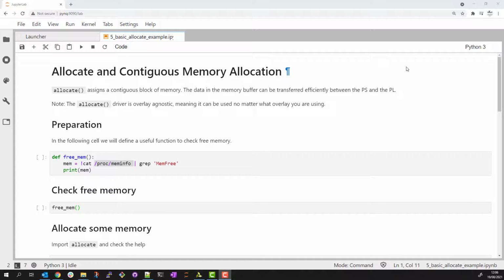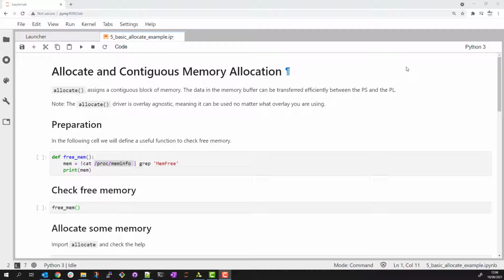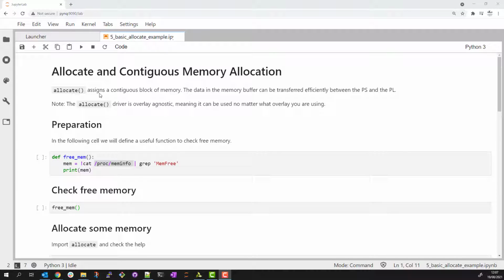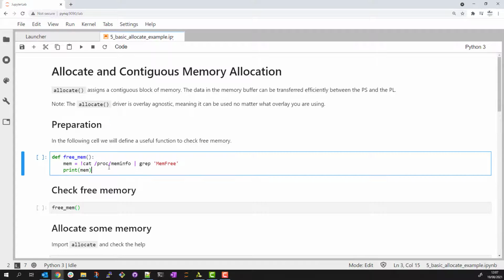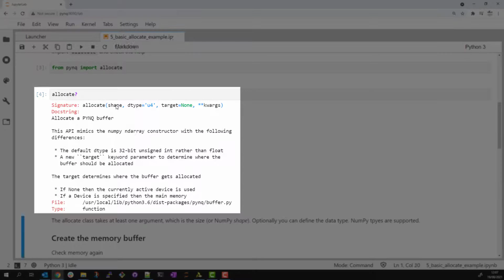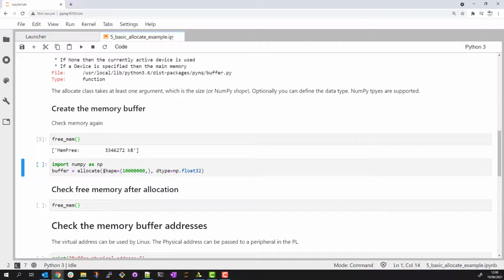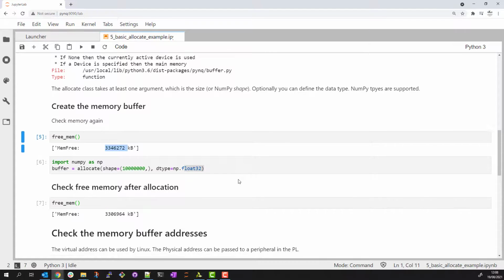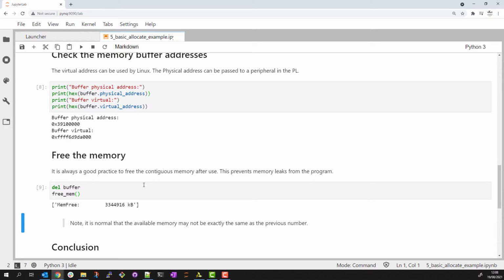Allocating contiguous memory with PYNQ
Showing how to allocate contiguous memory with PYNQ